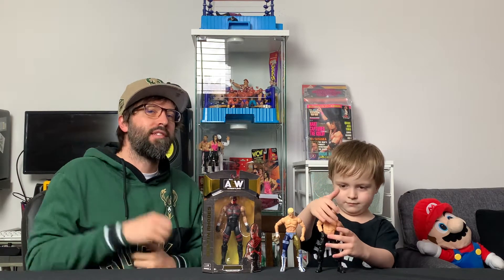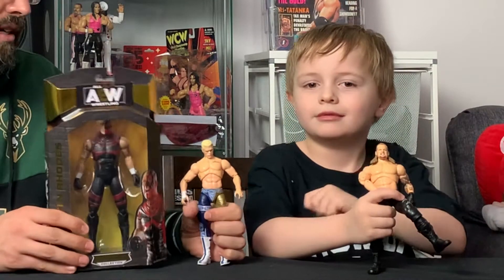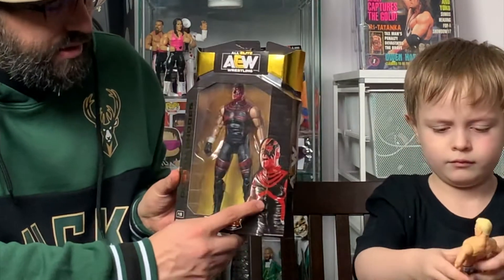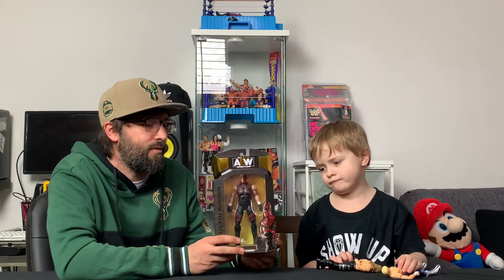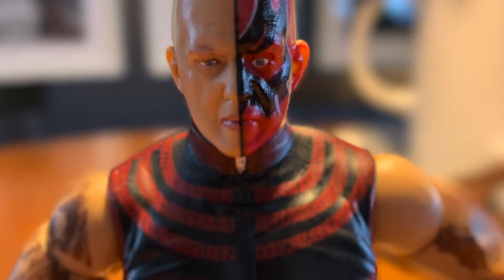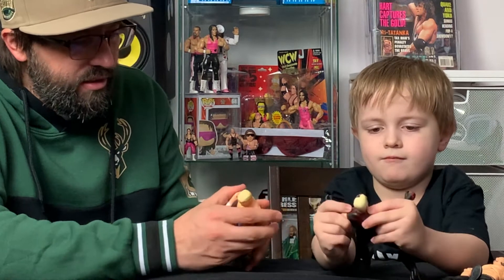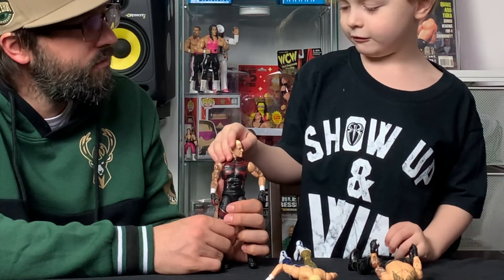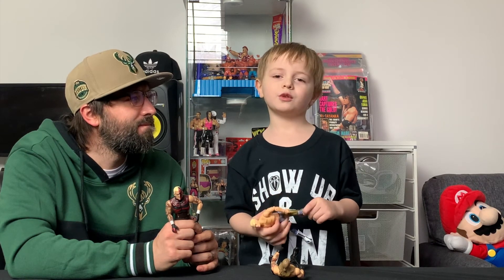Un-Boxing : AEW UNRIVALED SERIES TWO (Dustin Rhodes Action Figure) !!! JazWares/Wicked Cool Toys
Cam and Tyler open up a JazWares AEW Wrestling action figure of Dustin Rhodes. This is from the AEW Unrivaled Series Two.

Instrumental by be.Water

Shoutout OffTheMatWrestling.com